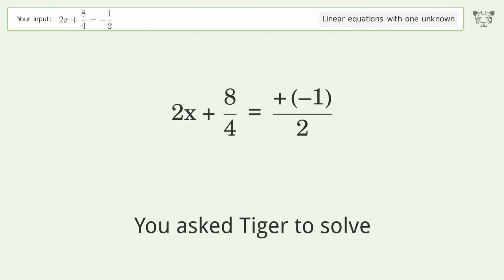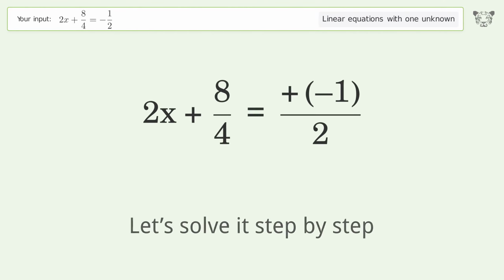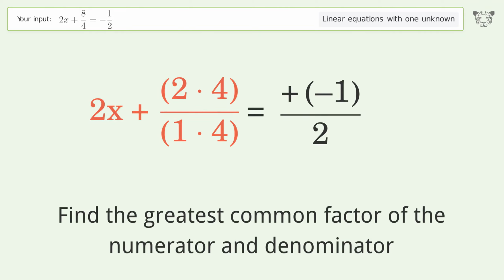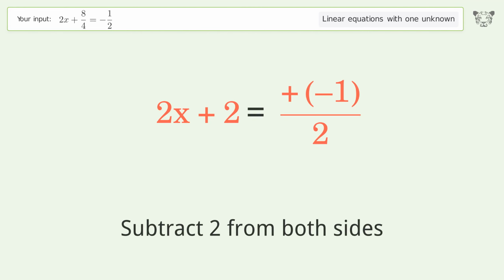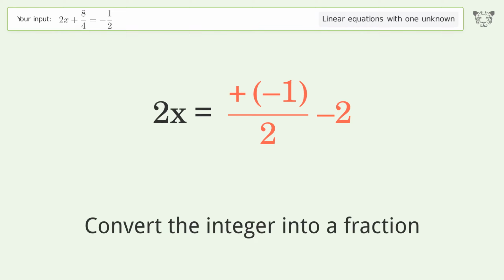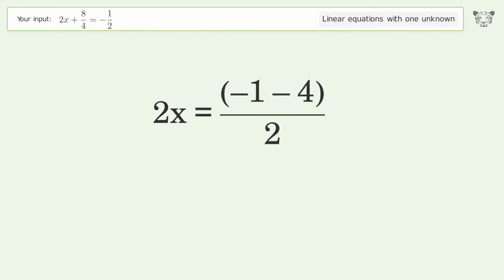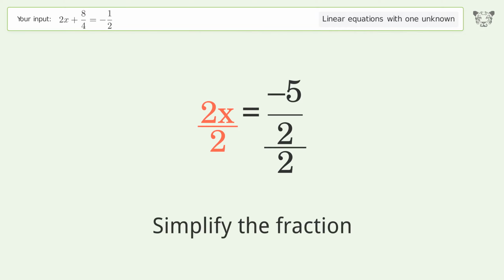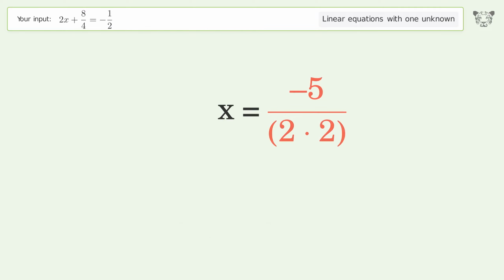Solve 2x+8/4=-1/2: Linear Equation Video Solution | Tiger Algebra